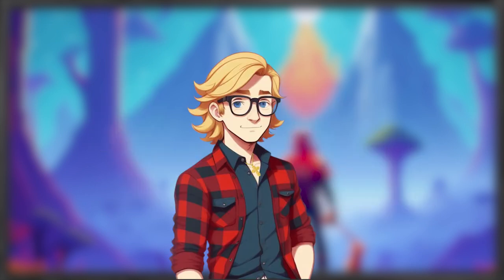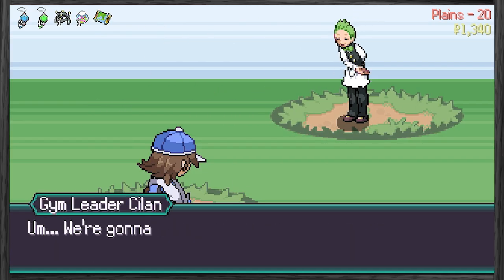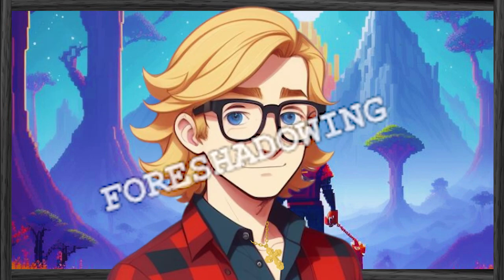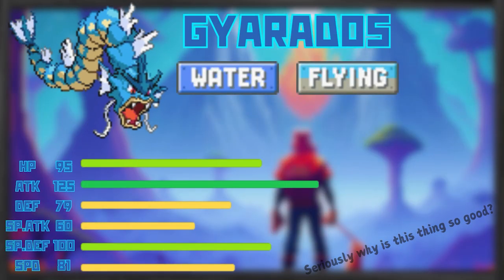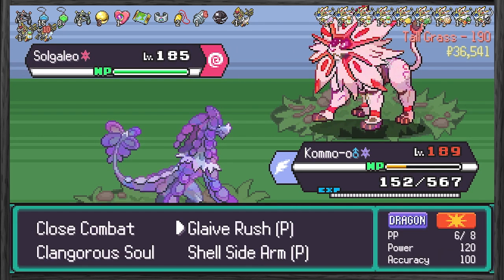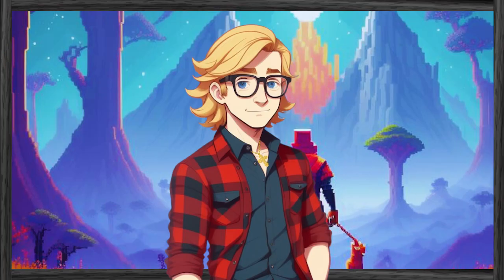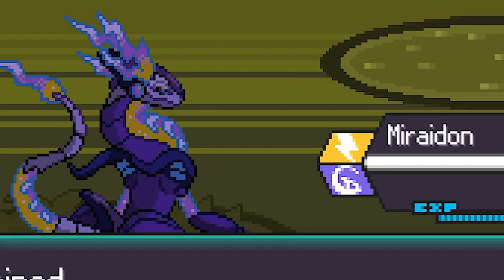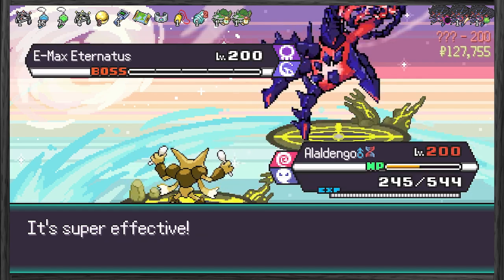My Journey Through Pokerogue...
My journey though Pokemon's roguelike game, Pokerogue!

This game is completely free to play so i highly recommend checking it out and giving it a play for yourself!